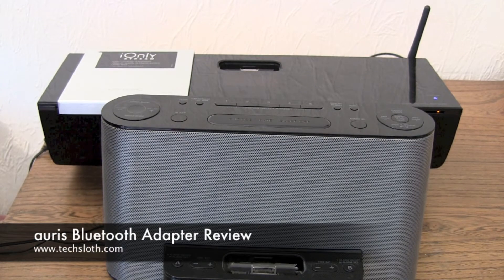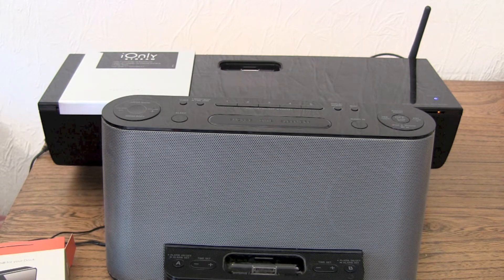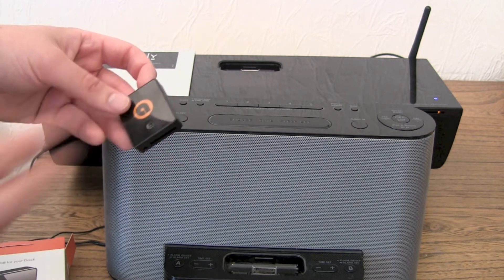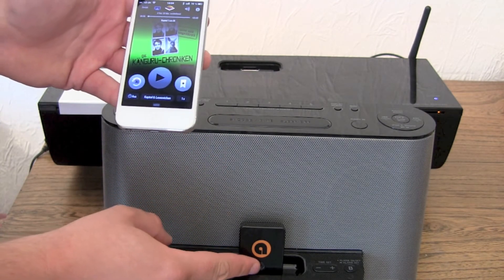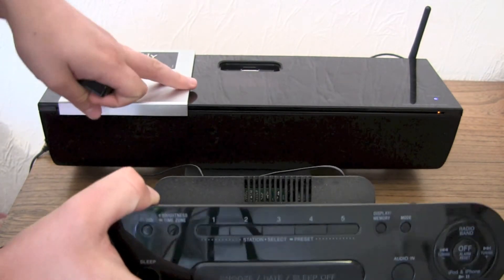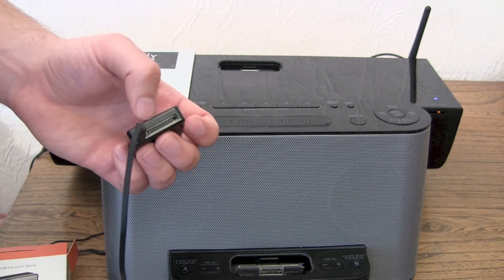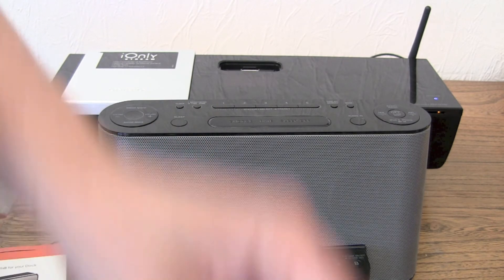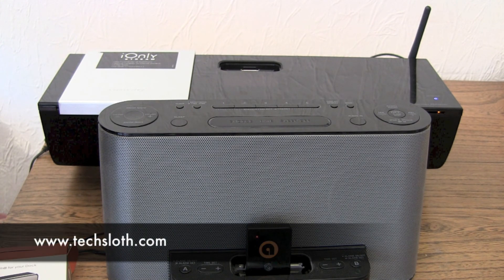auris Bluetooth Adapter Review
An old Kickstarter Project and now finally the Techsloth Review Video.